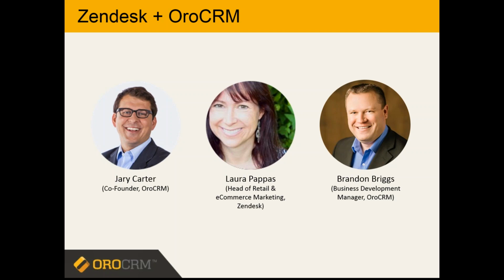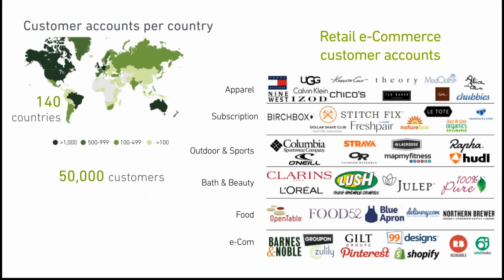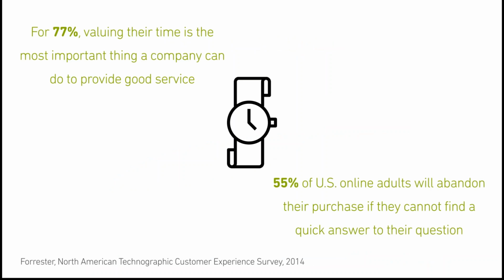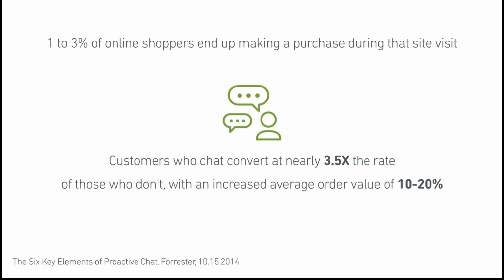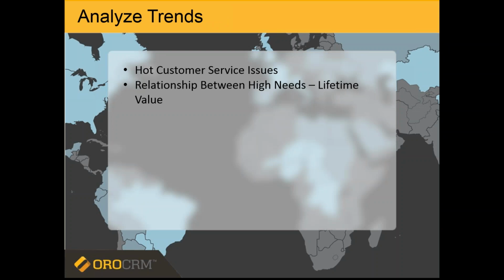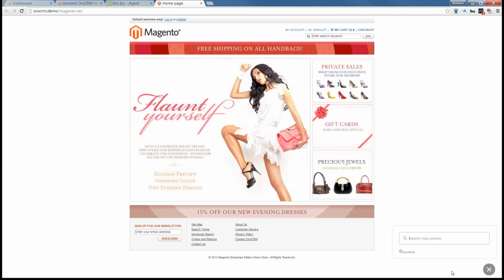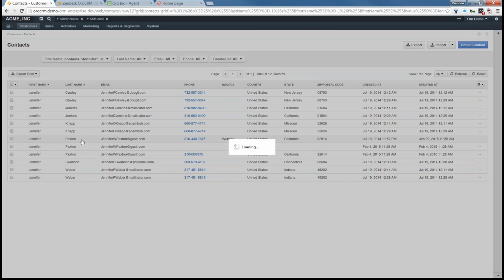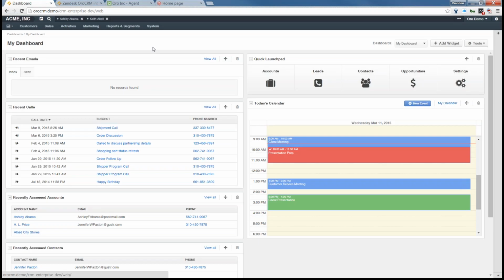Powerful Customer Service with OroCRM and Zendesk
Learn how to create an effortless customer experience with OroCRM and Zendesk.  Gather a single view of your customer across all sales, marketing and communication channels to make better customer decisions.  If you would like to learn more about OroCRM check us out